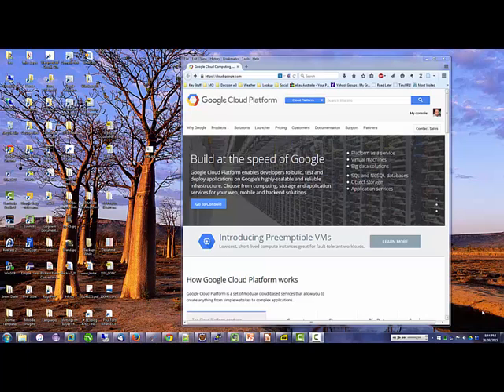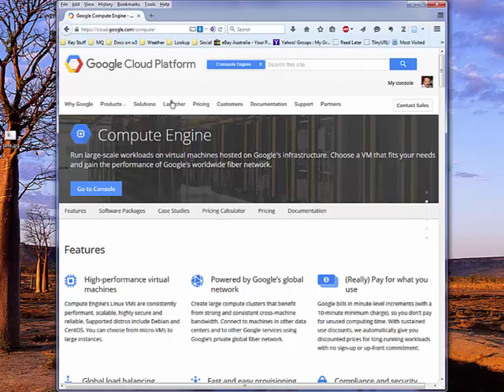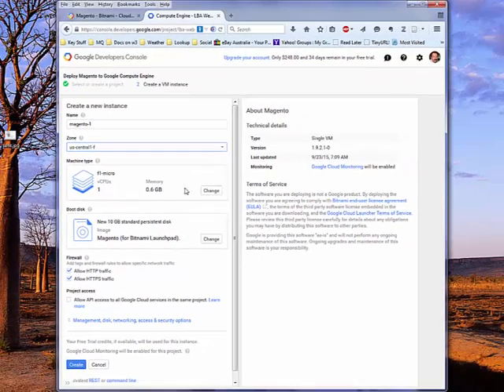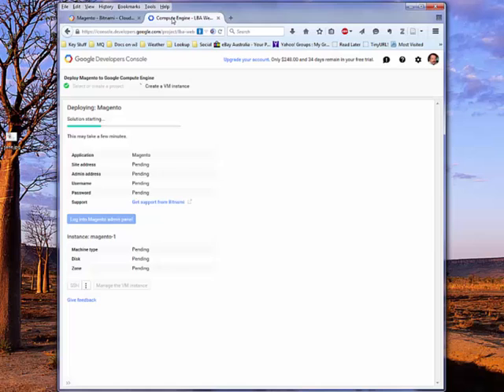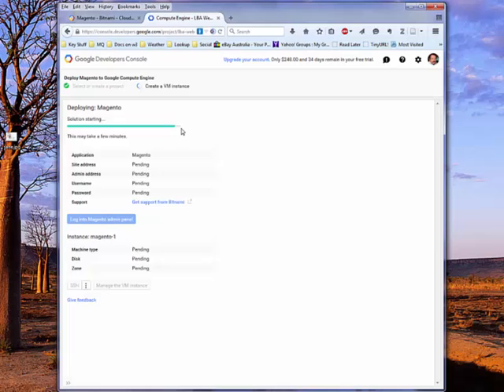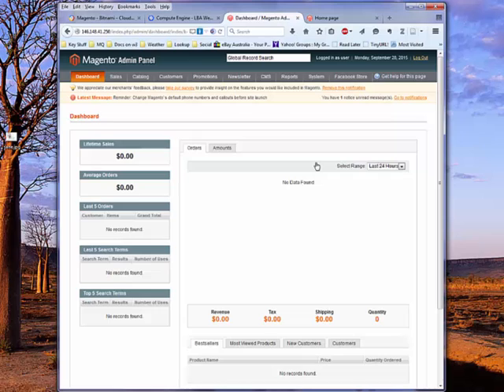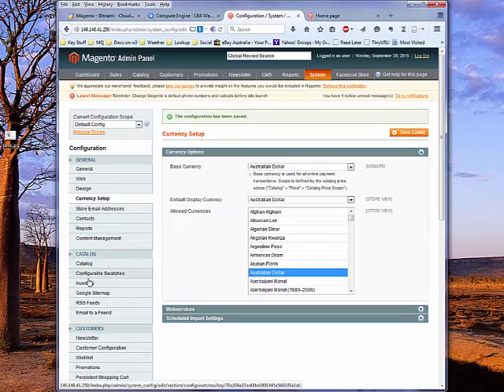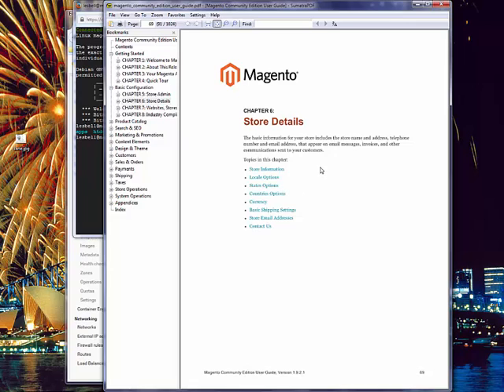Deploying Magento on Google Compute Engine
How to deploy and perform initial configuration of Magento Community Edition e-commerce merchant server on Google Compute Engine. Part of COMP344.